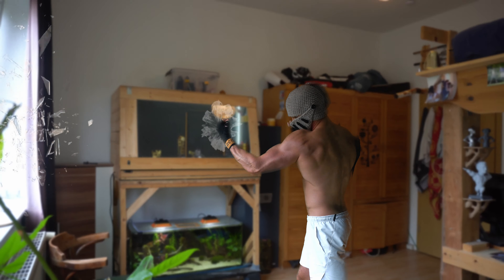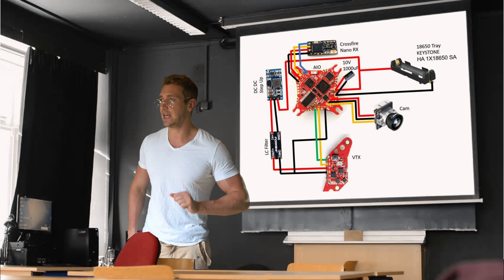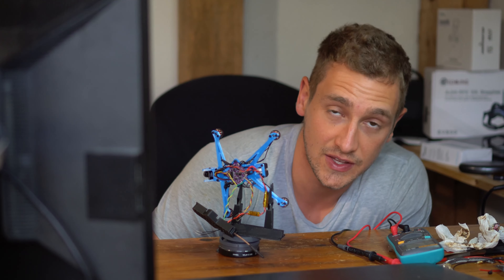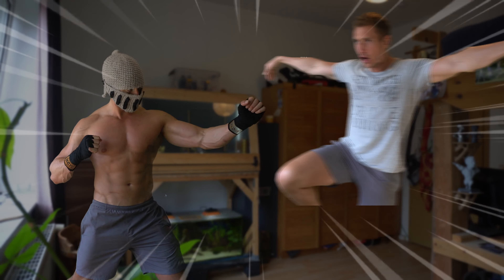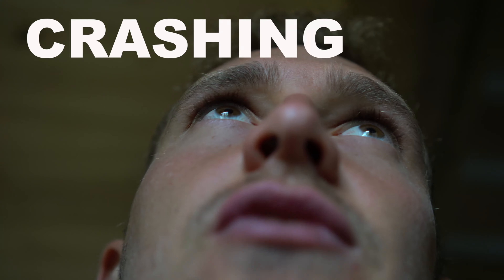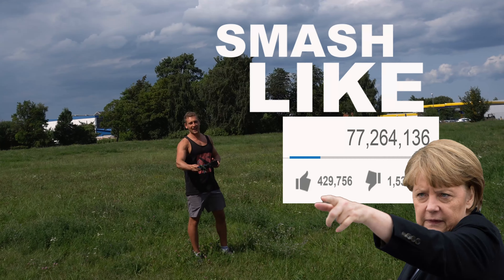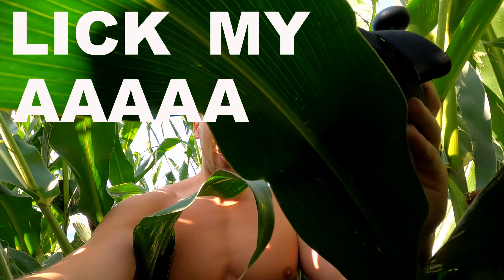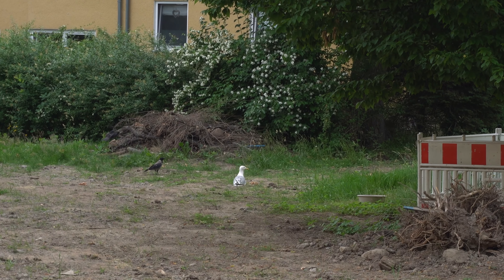I Built a 3D Printed Nano Drone (To Save Bodybuilding)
I'm building a 3D printed drone and I'll try transporting some gainzz to a collapsed gym bro.

The drone is the NanoLongRange FPV drone. Which is a small DIY drone with a 3d printed frame.

00:00 - Greatest tragedy of our time??
01:07 - Buying the parts
01:25 - Drone Basics - How do drones work?
03:10 - Building the Nano Drone
04:34 - Configuring the Drone
05:43 - The Catabolic Devil o.o
06:37 - First Test Flight
07:23 - Why is Freezy so dumb??
08:23 - Your Boi trains day n night
09:54 - Saving a Catabolic Gym Bro
11:31 - Lift off
12:38 - Saving the GOAT Bodybuilder

The Ender 3 is one of the (maybe the) most sold printer on the planet. It's a really good beginner printer and you get lots of "bang for the buck"

2) Ender 3 V2 - 220$ !!! This is the one I would get, as a beginner !

The second version of the Ender 3. It has a few upgrades, the silent mainboard being the most important one in my opinion. The silent motherboard drastically reduces the noise of the printer. Definitely recommended if you want to run the printer in the living space.

Drone Senpai recently got this printer and he absolutely loves it. The printer has a silent mobo and a rather new auto bed leveling technology which makes printing a little bit easier than the former two printers. Drone Senpai got this one for like 280 $ ... I'm a lil surprised that it's currently offered for 400$ ... if you can get this one somewhere for up to 300$ it's probably a really good deal.